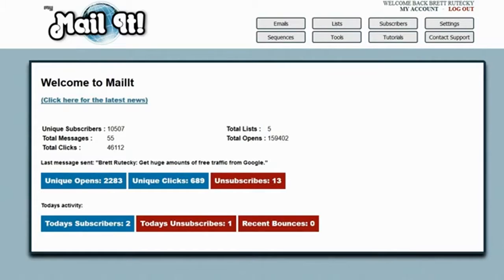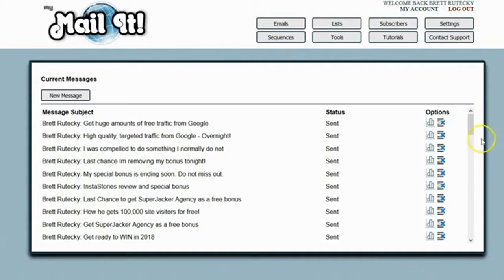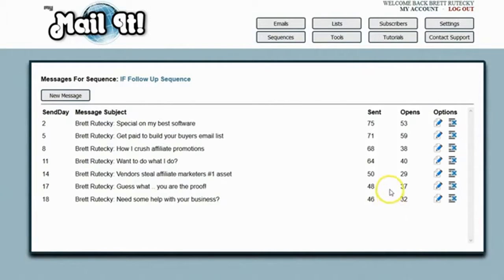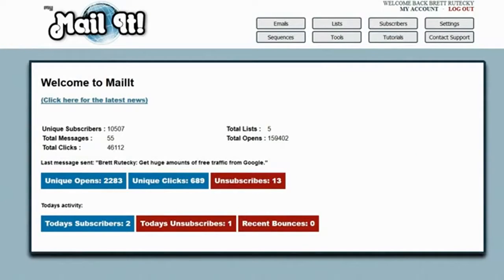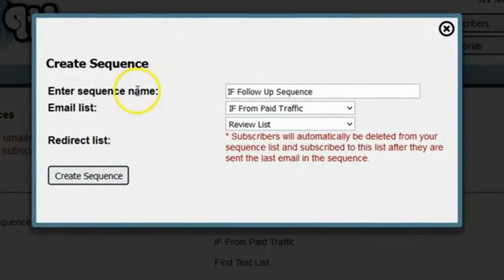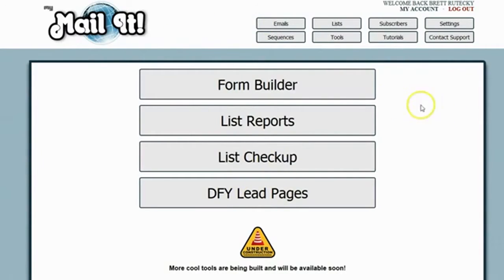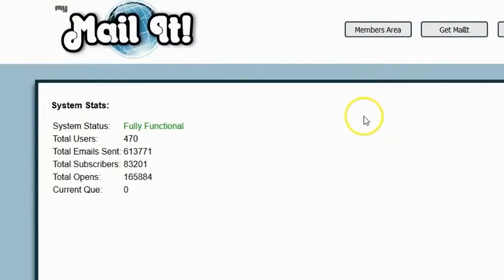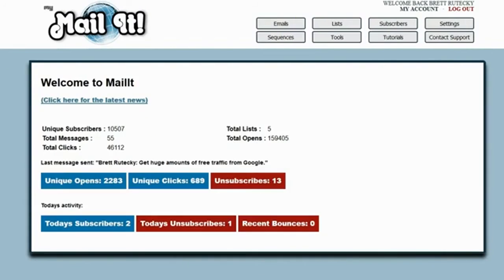Best MyMailit Bonus And Demo | The Best Mymailit Review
Attention: ANY marketer wanting to maximize email profits while minimizing cost & risk
7 Figure Marketer Finally Reveals The EXACT Software He Uses To Drive UNHEARD OF EMAIL OPEN RATES, CLICKS & PROFITS... Without
EVER Paying Monthly Fees For Email Services
NEW FOR 2018, UPDATED, MORE POWERFUL, AND NEVER BEFORE SEEN!
Get an overnight increase in email delivery, opens, clicks & profits
Say goodbye to monthly email service fees forever
Includes special GDPR-ready form builder to comply with May 2018 email law changes!
Enjoy the power of email automation with UNLIMITED subscribers, emails, and follow up sequences